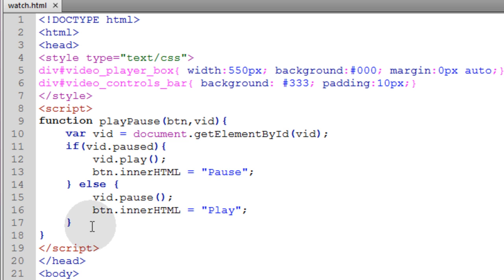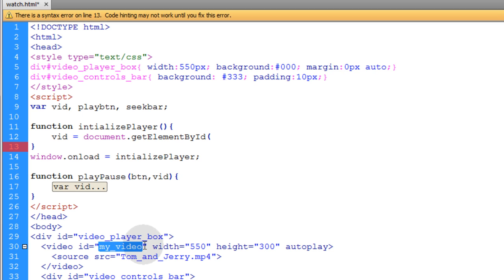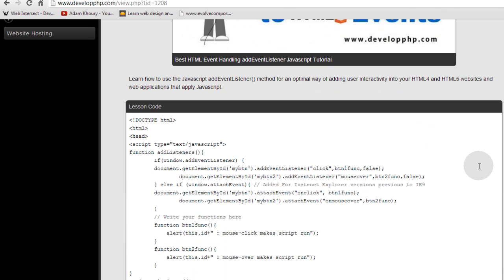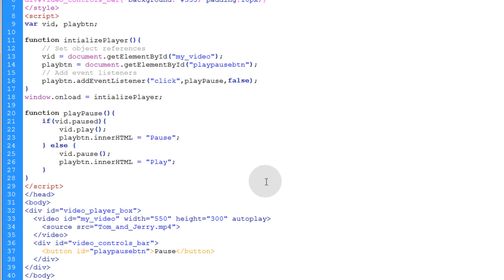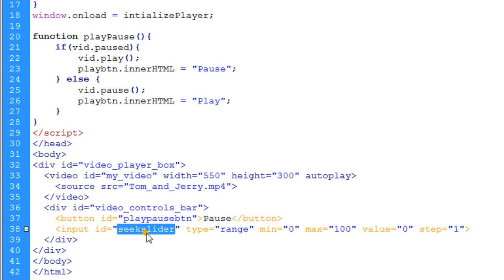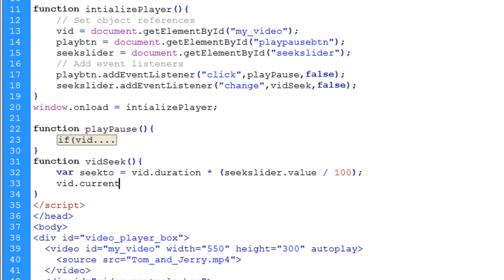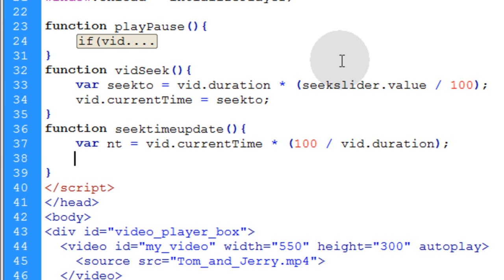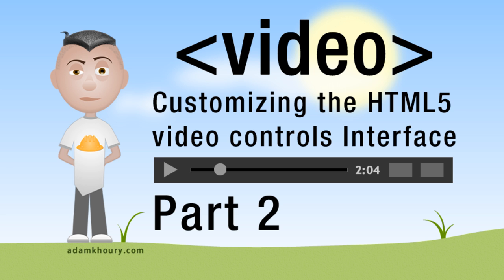2. HTML5 Custom Video Player Seek Controls JavaScript Programming Tutorial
Welcome to part 2 of customizing the HTML5 video element controls interface. In this video we are going to more intelligently initialize the video player's programming so that our HTML5 markup stays slim and clean. We will use JavaScript to add event listeners and initialize all variables needed for the entire video player script. In this part 2 we will also apply the HTML5 range slider input as the custom seek bar for our video player. We will focus on making the player controls sexy in later videos, first we just want to program working controls, after that we will use CSS3 to make it pretty.